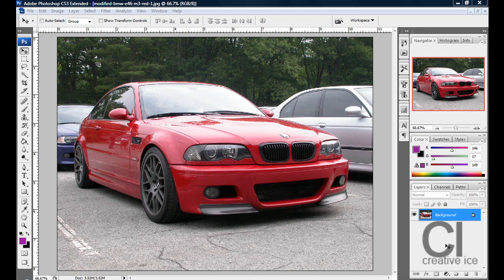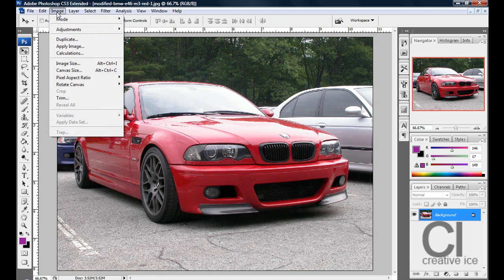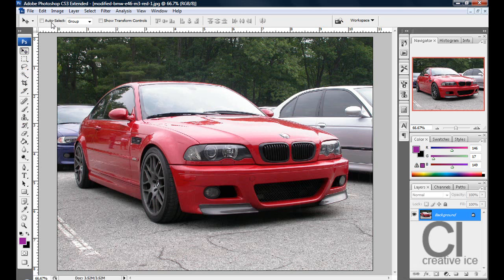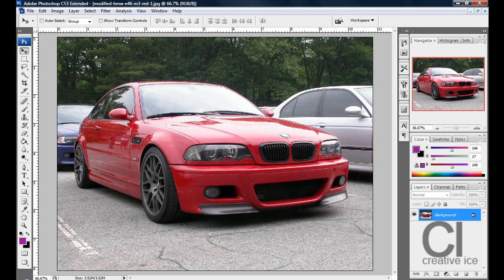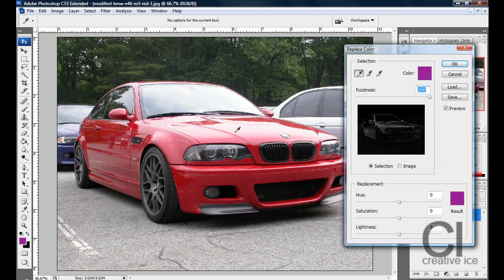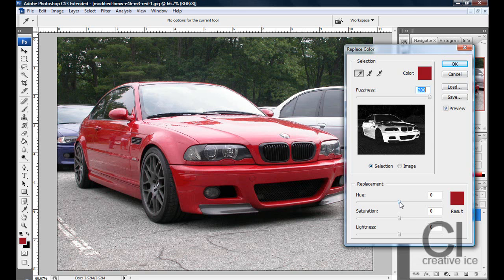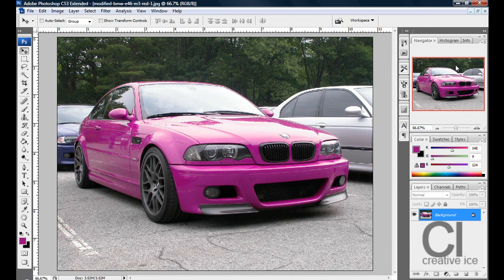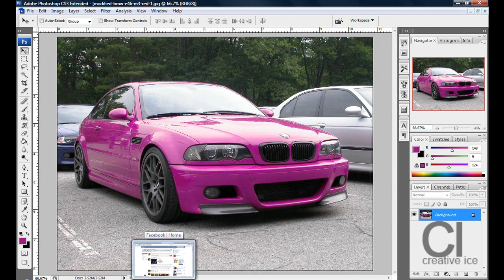Photoshop tutorial: How to change the color of a car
Creative Ice Media Group

Step 1: open your image into photoshop.
Step 2: Go to image / adjustments / replace color.
Step 3: Using the eye drop tool which pops up click on the car.
Step 4: Put the fuzziness to 200.
Step 5: Play with the hue to change the color.